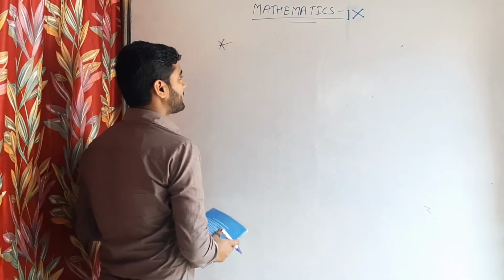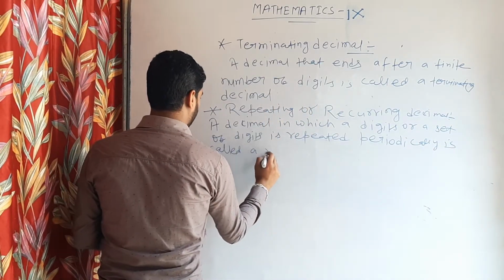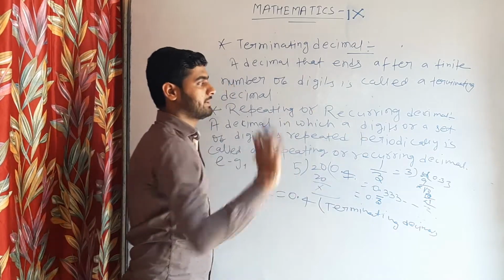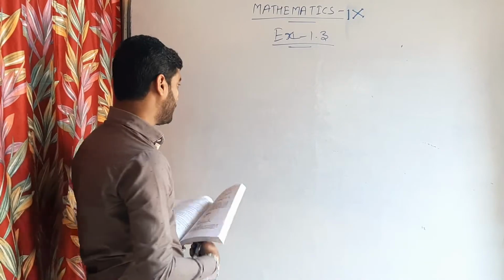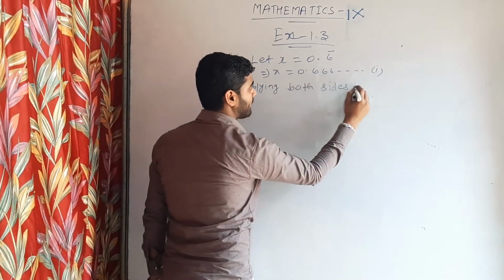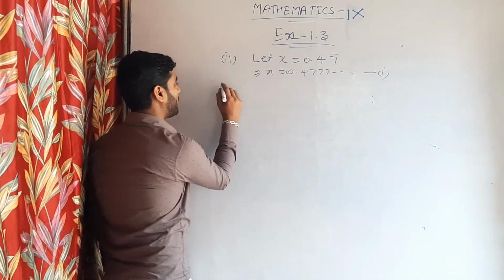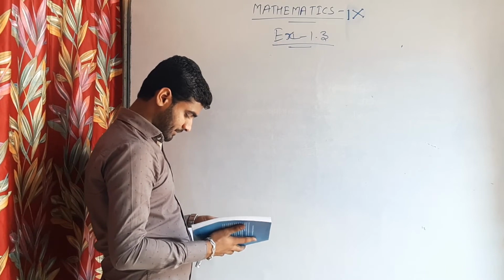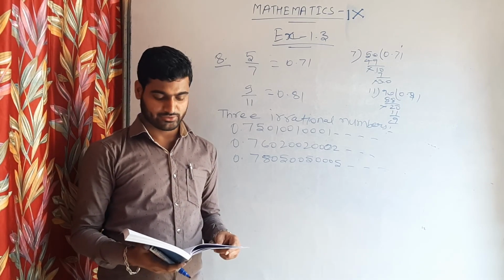CLASS-9 MATH CHAPTER-1 PART-2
MATH CLASS-9 CHAPTER-1 PART-2